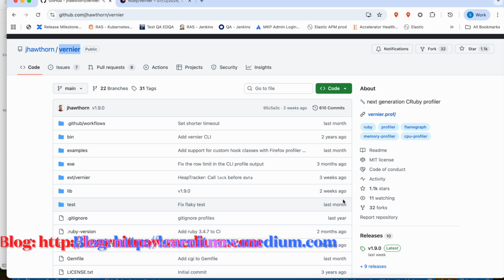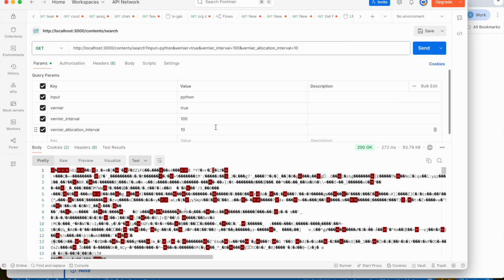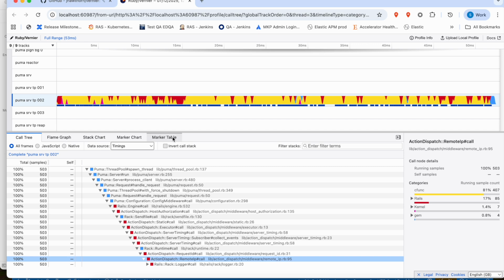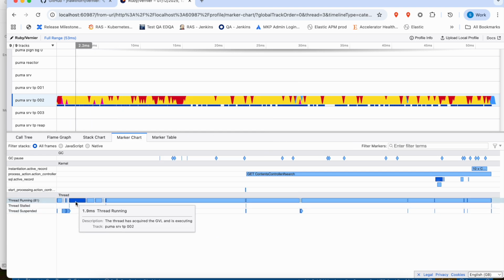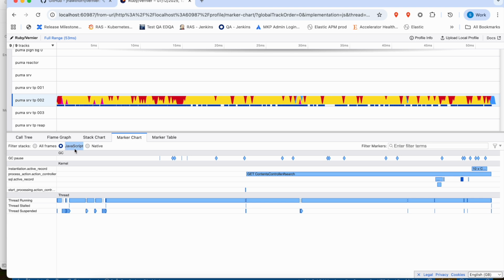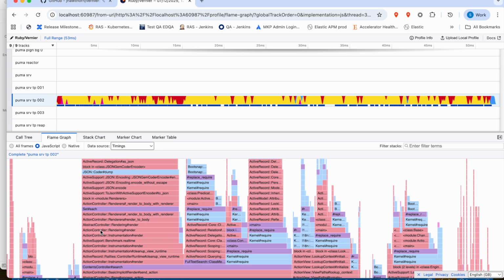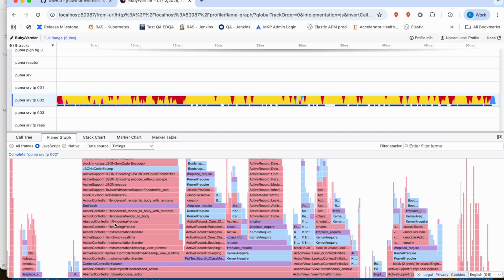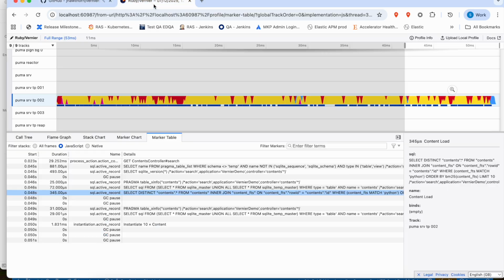Profiling Ruby on Rails apps using Vernier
This video describes in detail about how you can profile your Rails app using Vernier gem It describes in detail about all different format of information like Marker chart, Marker table, Flamegraph, stack graph and call tree. This supports only Ruby 3.2.1+ version only.